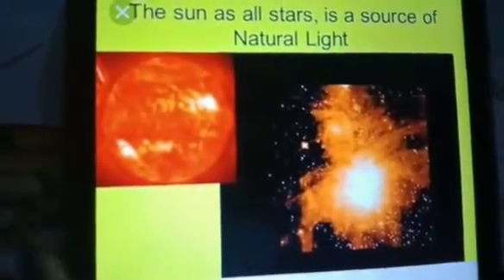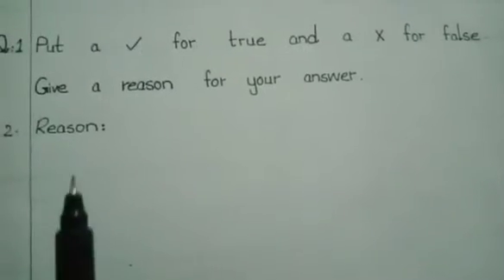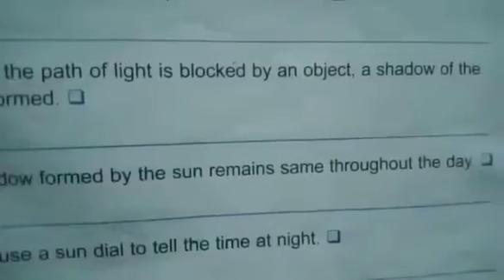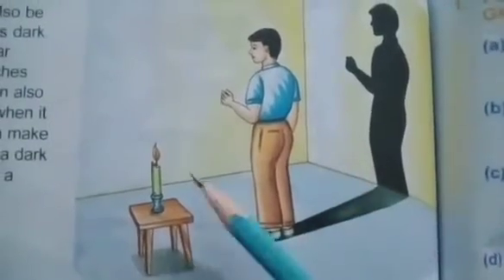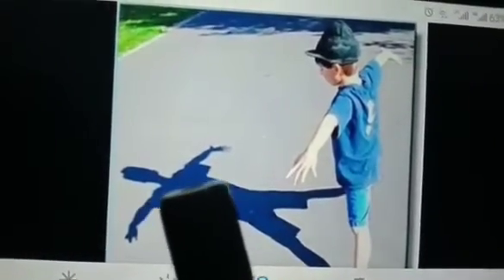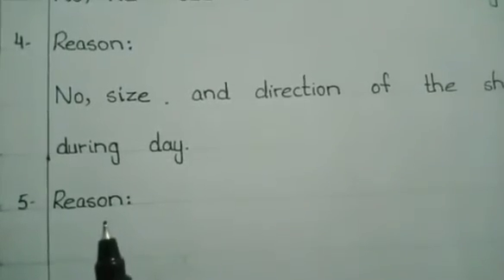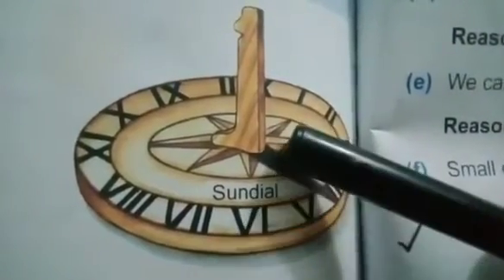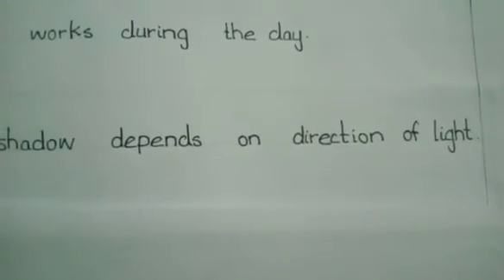Grade3| science | chap13| part2 Q&A